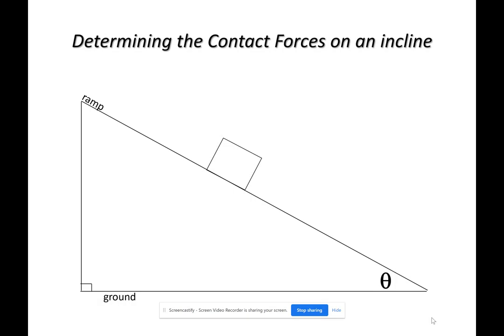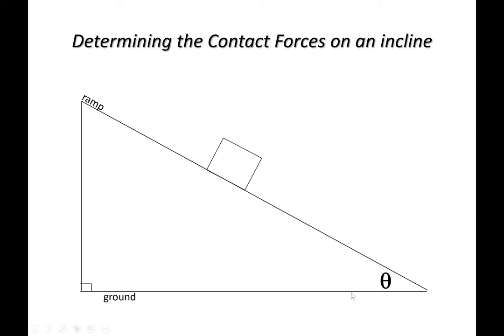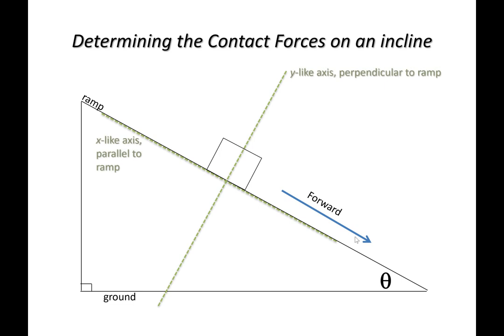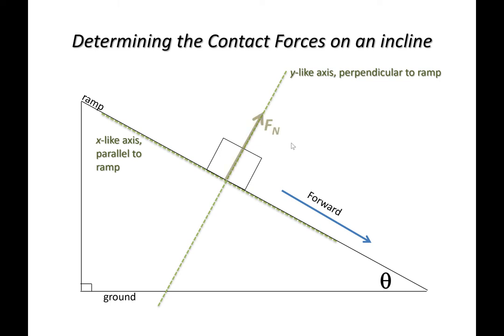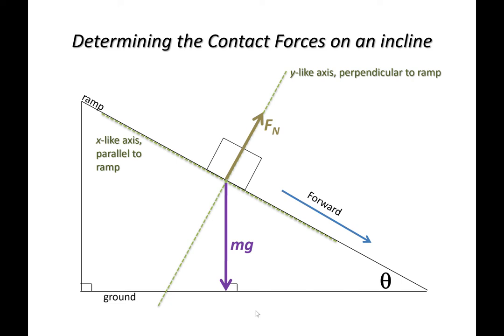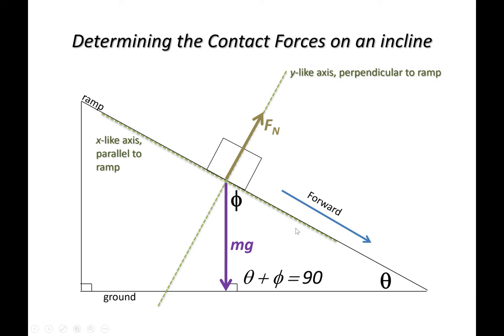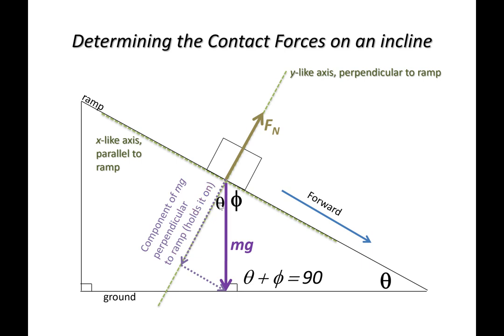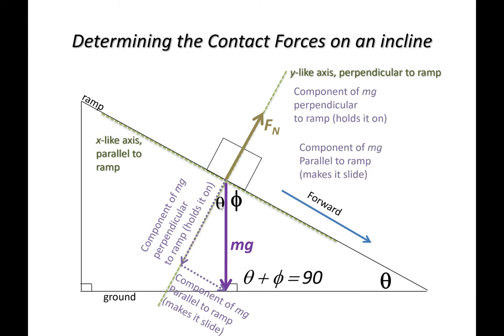Ramp Normal Force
Explanation of determining the normal force of a box on an inclined plane